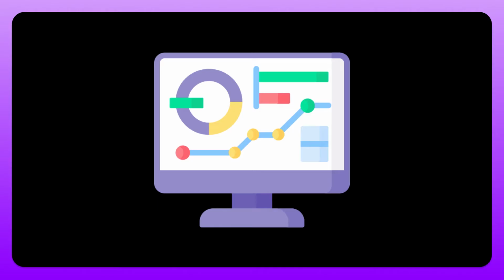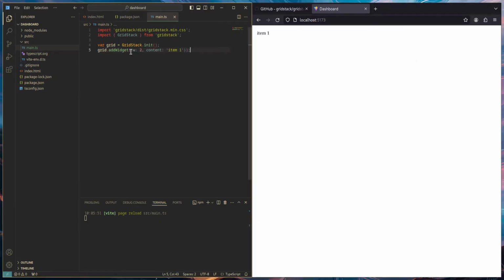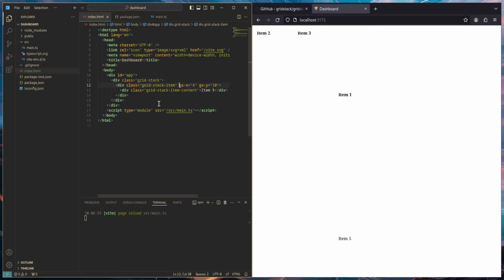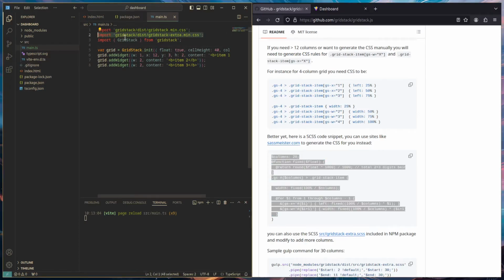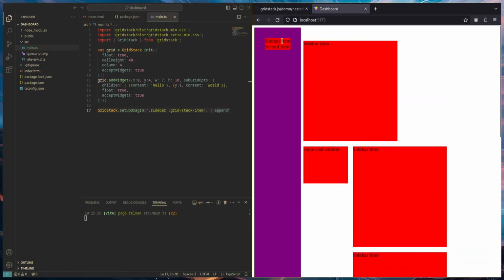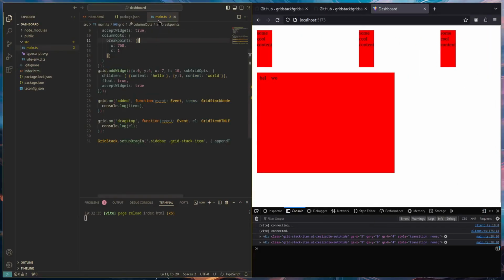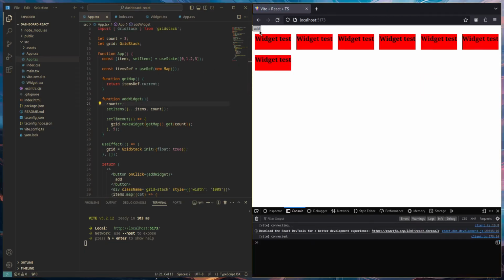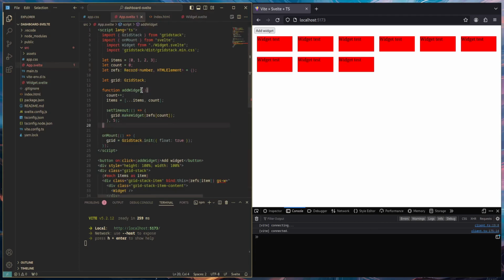Drag&drop dashboard in JavaScript (Gridstack.js)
Today we look at Gridstack.js, a wonderful library for creating interactive drag & drop dashboards quickly.

Timestamps:
00:00 - Intro
00:50 - Installation
01:50 - Basic usage
02:38 - Floating layout
03:10 - DOM items
04:18 - Change row/column size
06:38 - Drag handles
07:13 - Nested grids / subgrids
08:17 - Toolbar with infinite items
09:30 - Events
10:03 - Responsiveness breakpoints
10:58 - Using React
13:25 - Using Svelte
15:00 - Outro